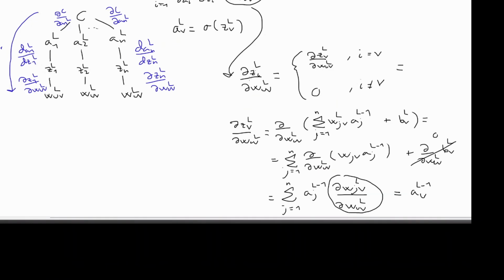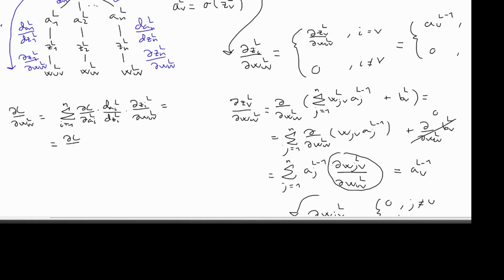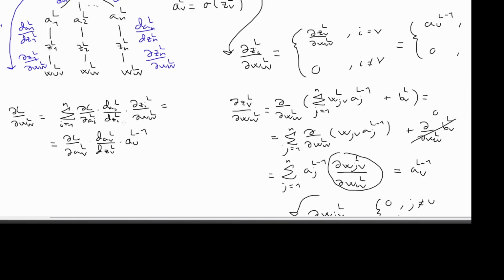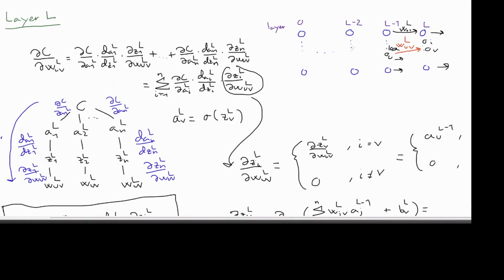Backpropagation | Step-by-step derivation | Differentiating the cost function wrt weights part 2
We wrap up the partial derivative of the cost function with respect to an arbitrary weight going to a neuron in the output layer of the neural network. We'll now shift our focus to weights going to the layer right before the output layer which will be indexed as layer L-1.